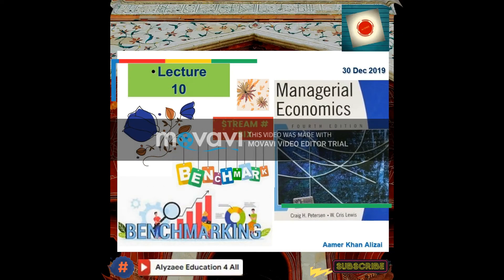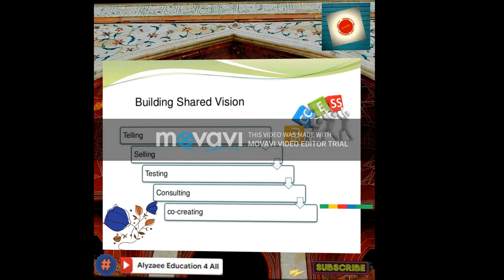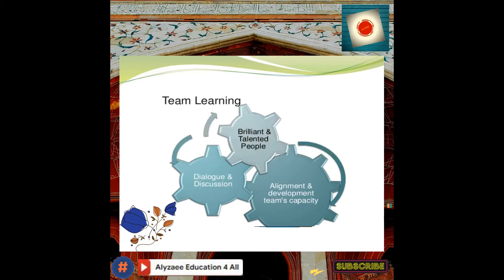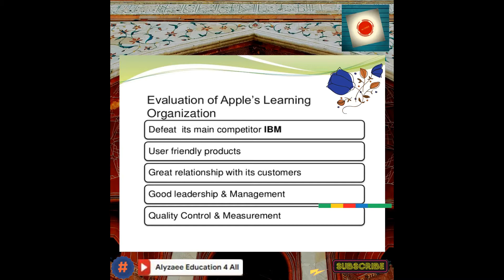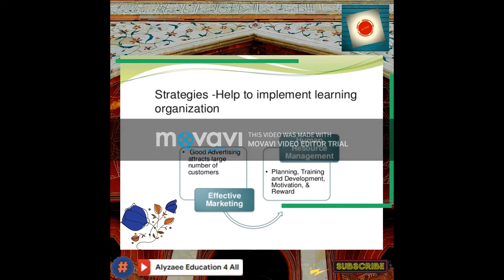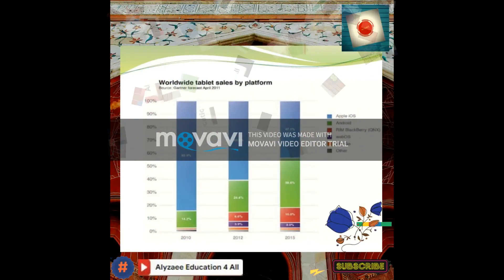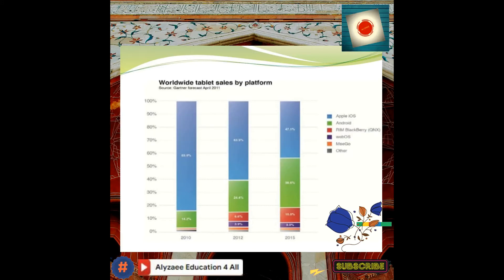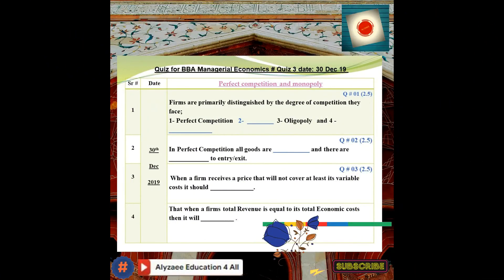Lecture # 10 Stream # Six of Managerial Economics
Assalam o Alaikum my name is Aamer Khan Alyzaee.

I am a Teacher cum trainer and Teaching in different Universities as Visiting Faculty. I am industry's person having more than 20 years of work experience, in multinational organizations. I have started converting my professional experience via my delivered lectures on my youtube channel (Alyzaee Education for all), this will help students to grab knowledge,
in this Technological erra. At first i will be focusing Economics Starting lectures on Managerial Economics, this will be 3-4 streams in total, each lecture will be between 5-10 minutes duration. To keep the students intact in small patch of time, instead of long lectures.
Coming to the point; my lectures will be in Urdu and English